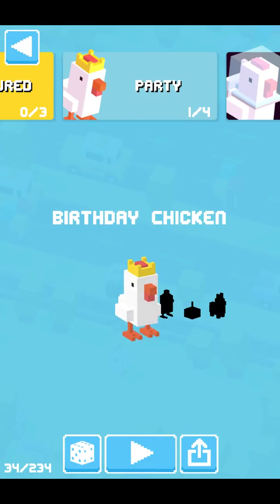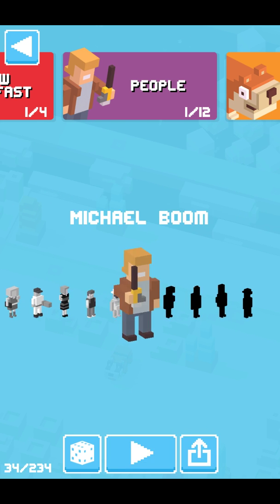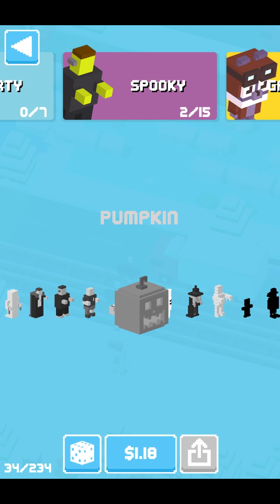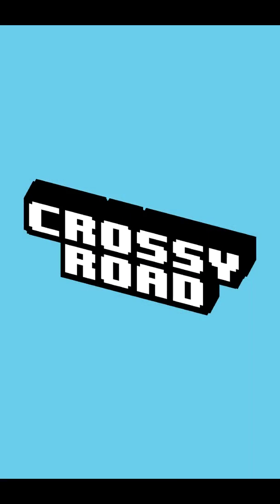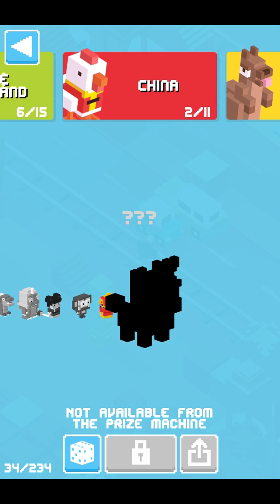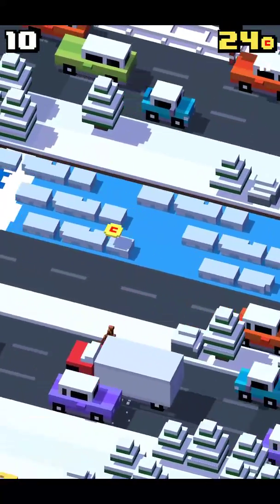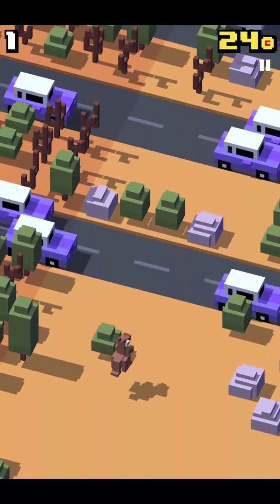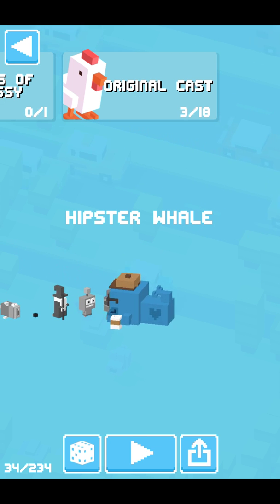Crossy road secrets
Broken gaming sires starts now